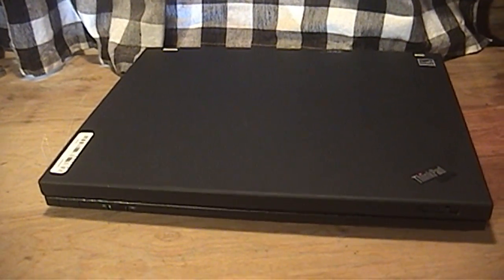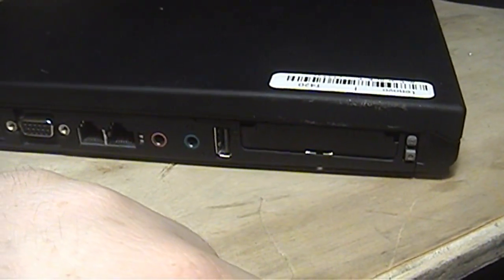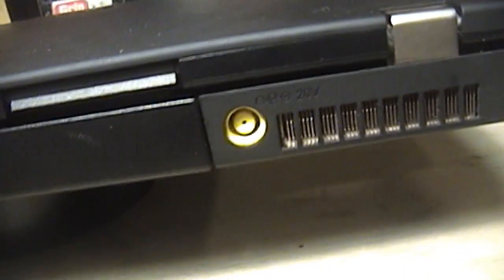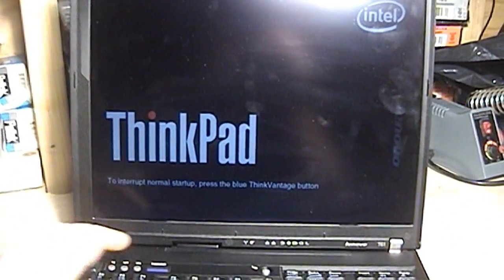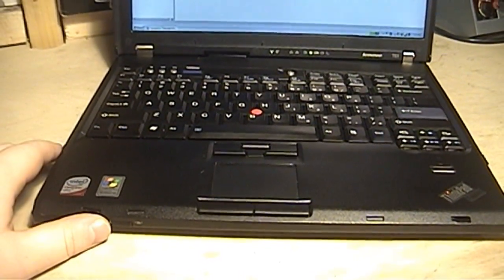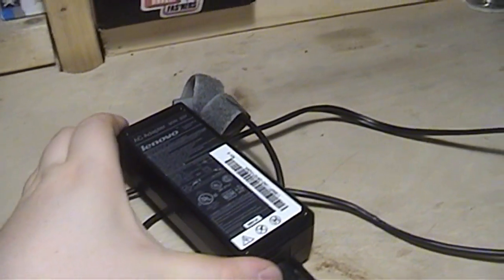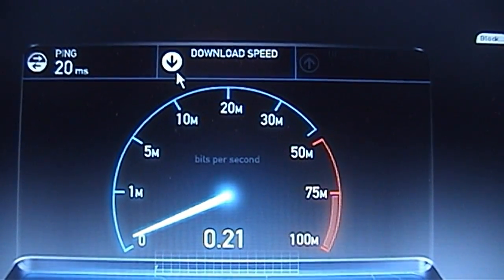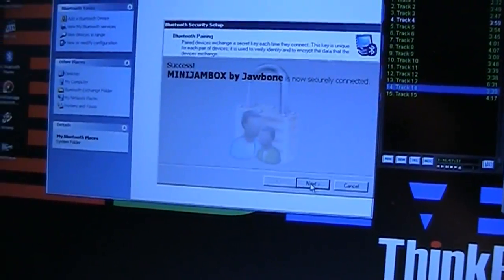Lenovo Thinkpad T61 Laptop Review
A replacement Thinkpad was deemed necessary after my best efforts to keep my dependable IBM Thinkpad R60 operable simply weren't enough after it became conversant with the floor one day.

The T61 was the last Lenovo laptop to come furnished either with a fullscreen ("tallscreen") or widescreen display. Both its appearance and physical configuration are kindred to Thinkpads of the past, while enjoying some much welcome performance upgrades.

Finding a 4:3 T61 proved to be an effortful task on my part, primarily because absolutely nobody feels it necessary to mention the screen's size and aspect ratio when selling them. Since they the same model number is shared among many different configurations, the only way to distinguish the screen sizes apart is by examining the plastic trim pieces that border the keyboard. Models with a widescreen display haven't just wider trim pieces but also speakers located on either side of the keyboard.

The only drawback to this newer, upgraded Thinkpad is the absence of a Firewire 400 connection of which I took advantage often. Of course, its PC Card II/Express Card slot will make adding Firewire capabilities straightforward, at the expense of increasing its dimensional footprint.